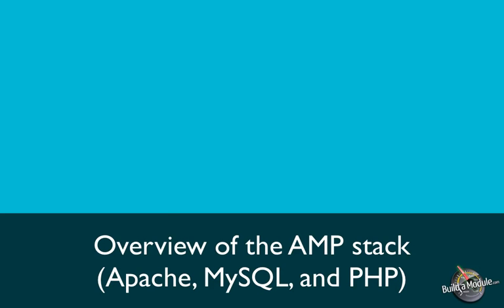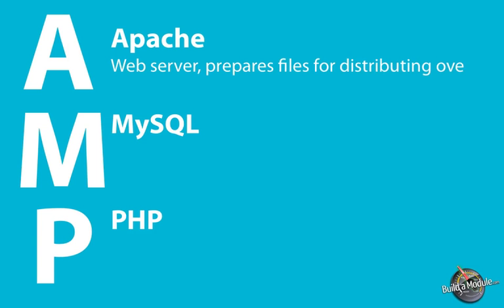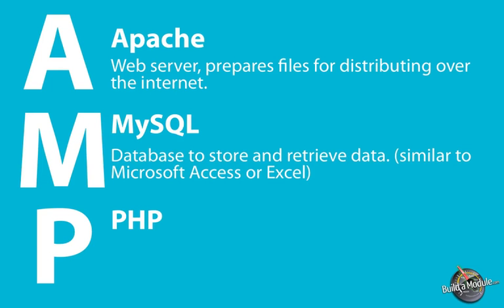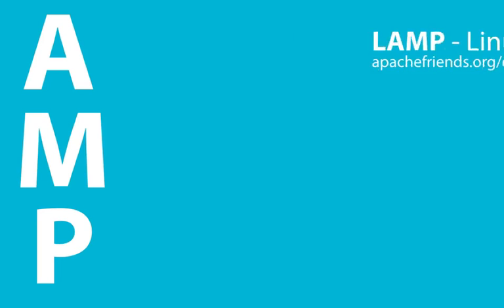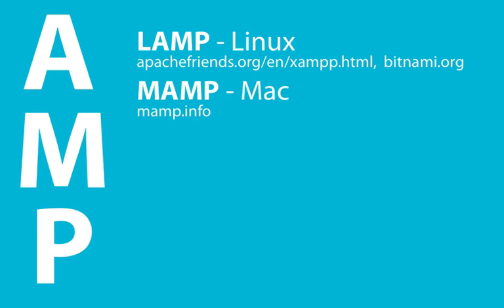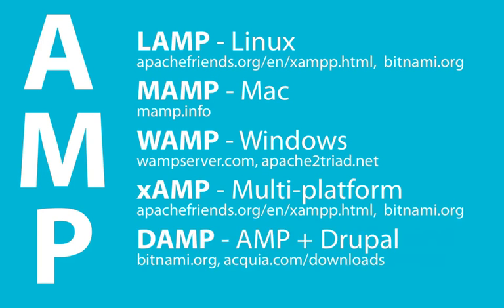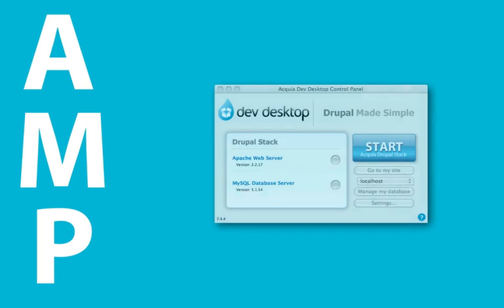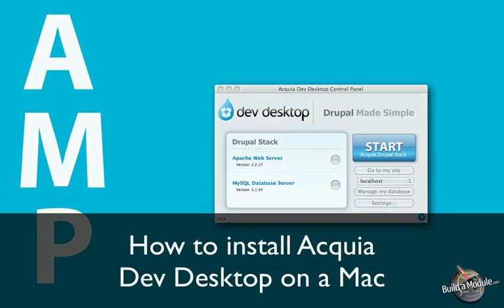3. Overview of the AMP stack (Apache, MySQL, and PHP) (a Drupal how-to)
This is one of over videos in a -hour series called "PHP Programming Basics". In this collection, we walk you through everything you need to know to build rich PHP applications and work with PHP code in Drupal. These videos are designed to bridge the gap between Drupal site builders and programmers. We guide you gently through the basics of PHP, and work our way into building more and more complicate scripts. In our final example we build a custom CMS, which will help you understand the architecture of Drupal while flexing your new PHP skills in a practical way.